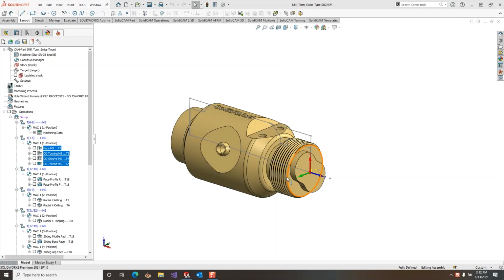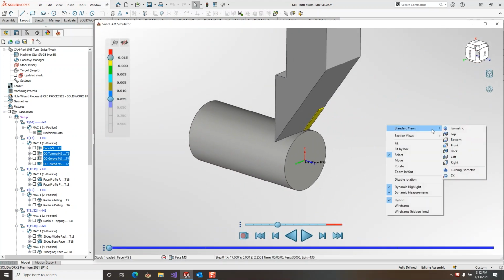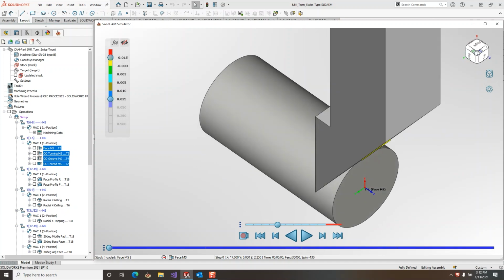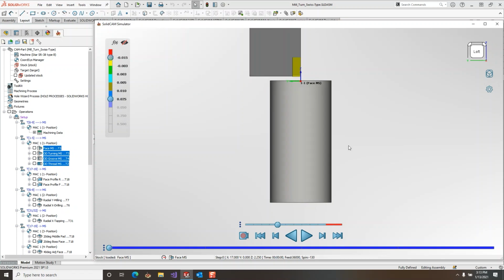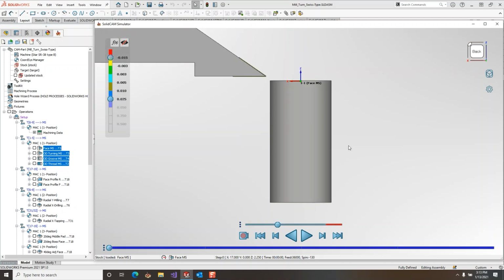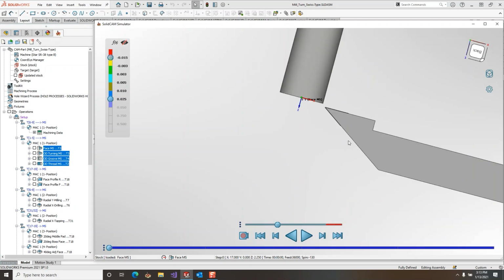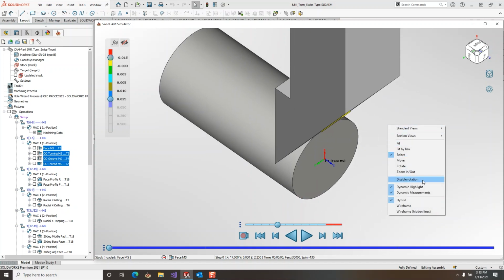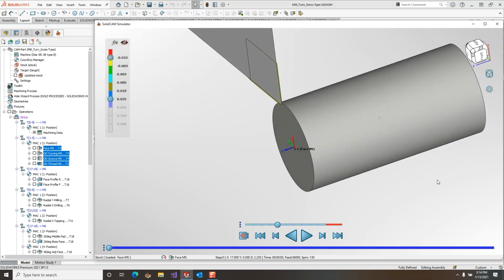SolidCAM Simulator: Views & View Manipulations